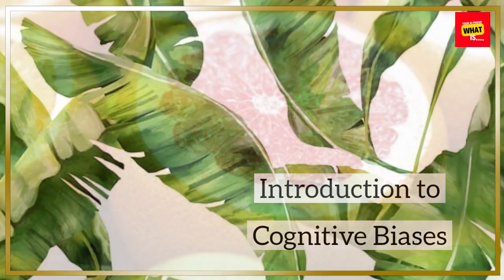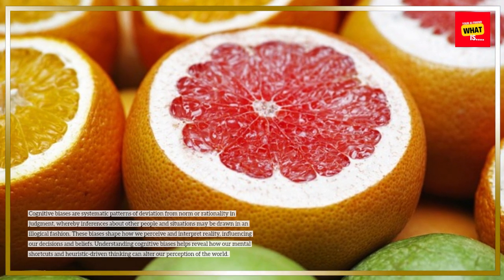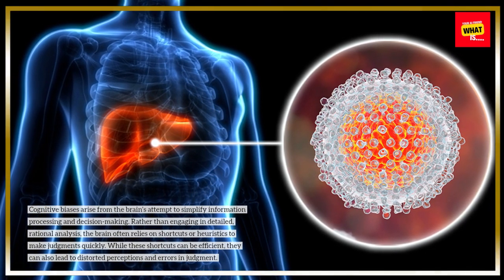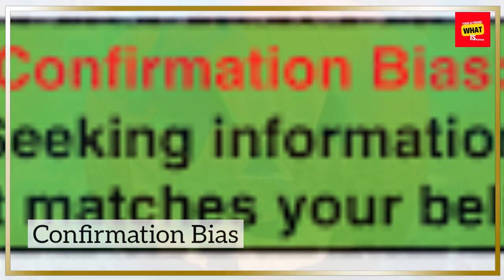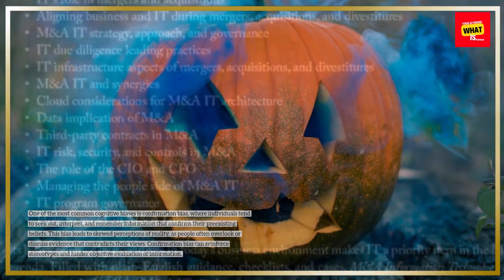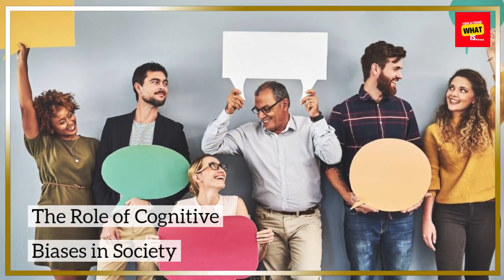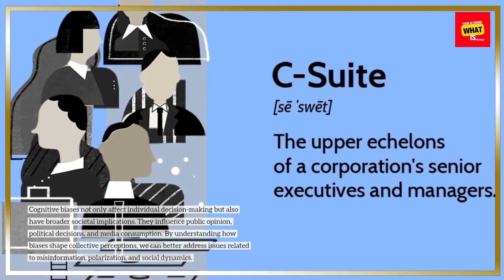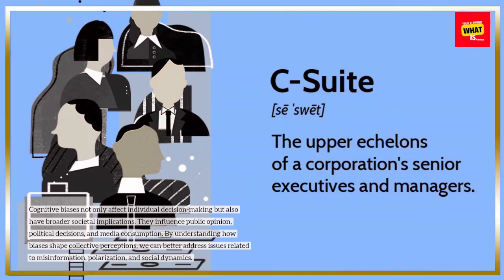How Do Cognitive Biases Shape Our Perception of Reality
Explore how cognitive biases influence our perception and understanding of the world around us.